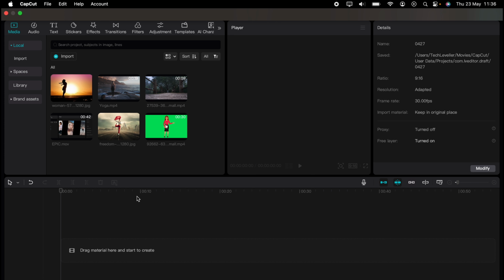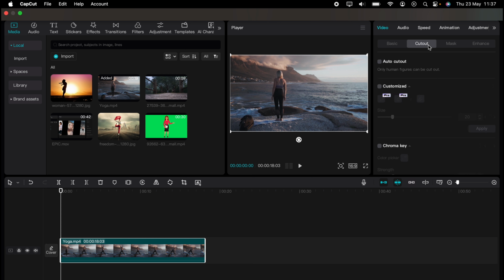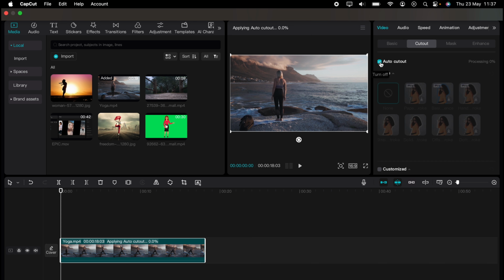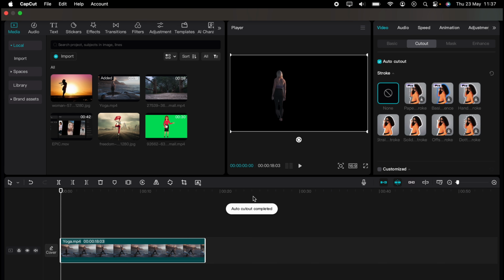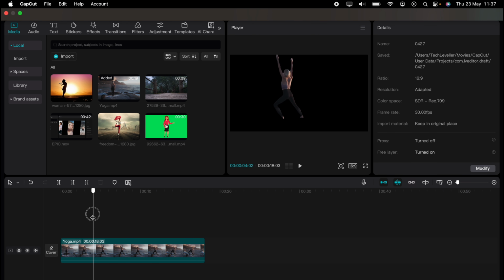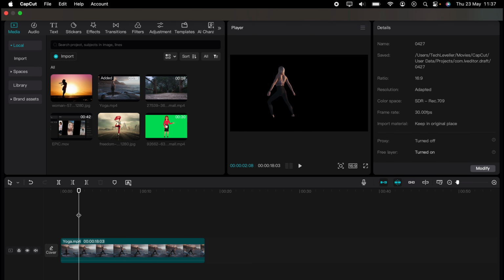How To Remove Background In CapCut PC - Full Guide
If you want to learn how to edit your videos using CapCut, this is the video for you. I’ll be covering How To Remove Background In CapCut PC & MAC so when you finish this video, you can get started editing right away.